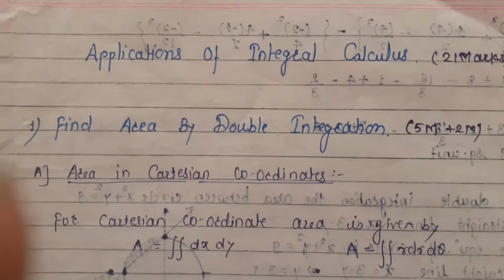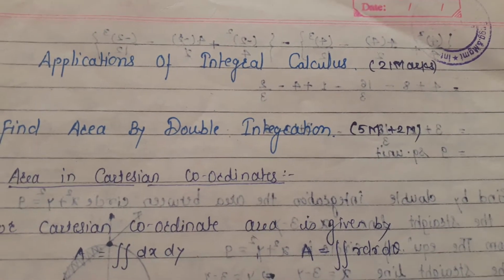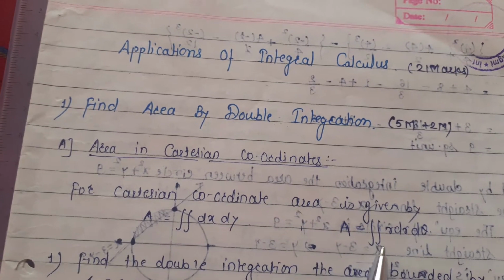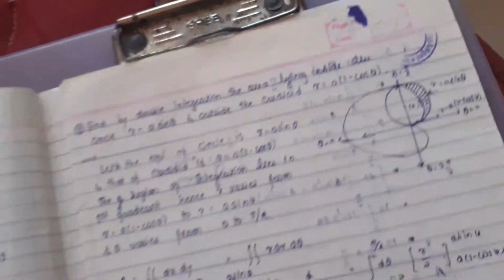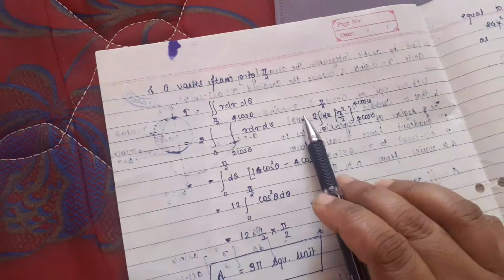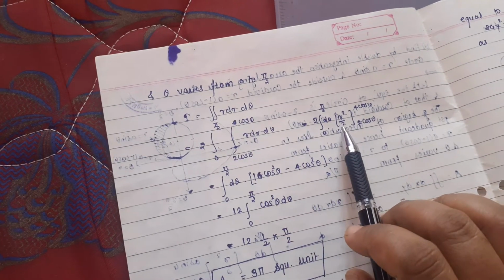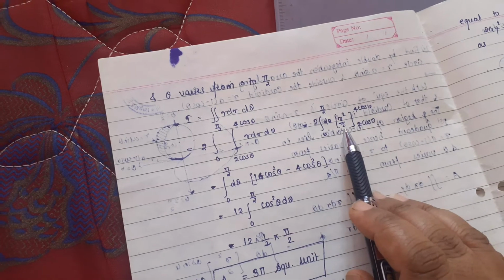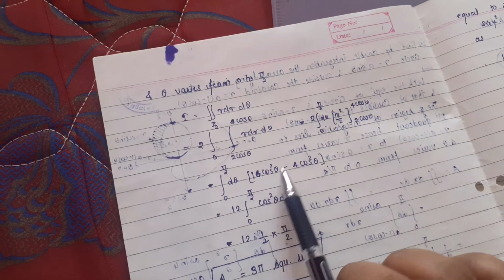Area bet two curves